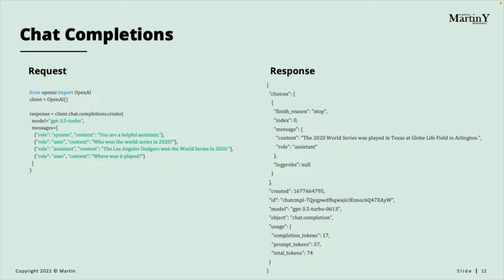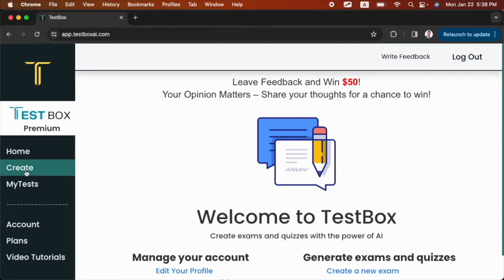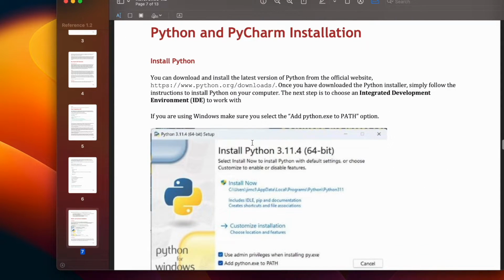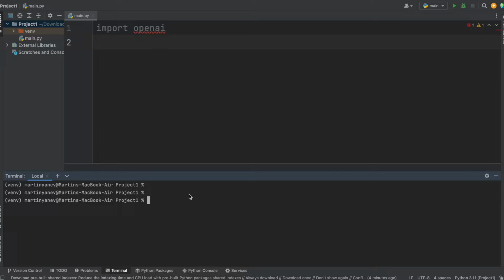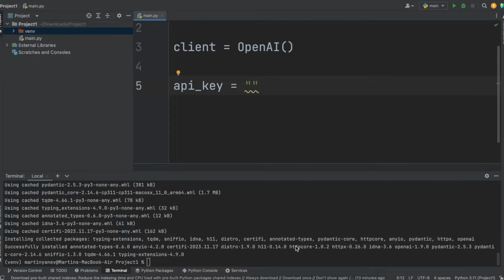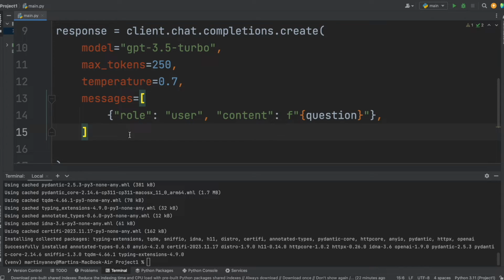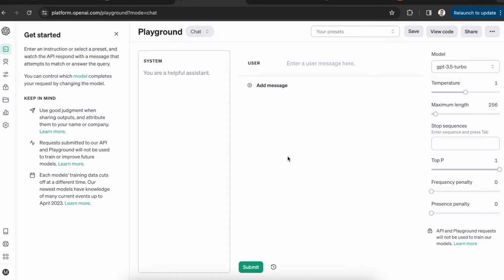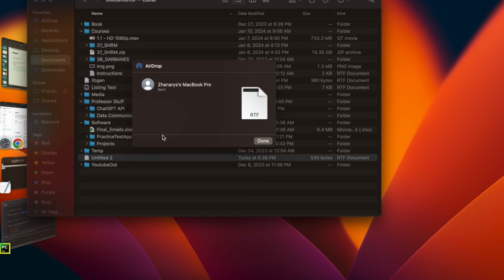ChatGPT APIs Topic 1: Using ChatGPT API and PyCharm for App Development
In our first lecture about what ChatGPT API is and hot to use it. We will also discuss how to use the PyCharm IDE and build a virtual environment. Those topics will be the foundation for building our AI applications in the next lessons.